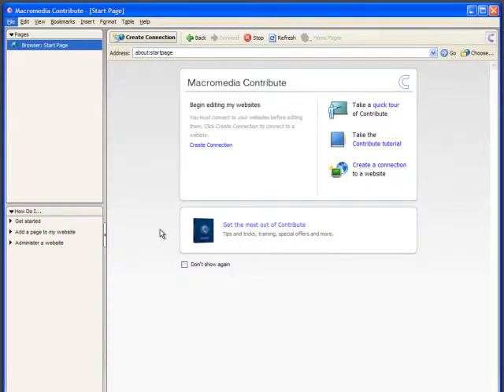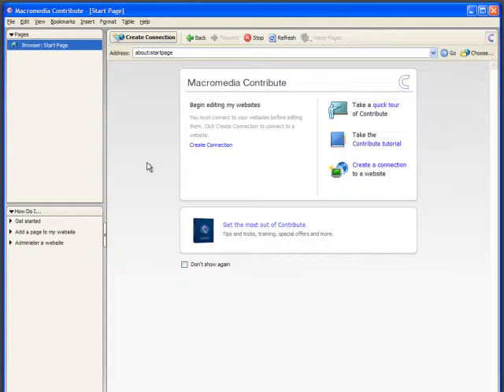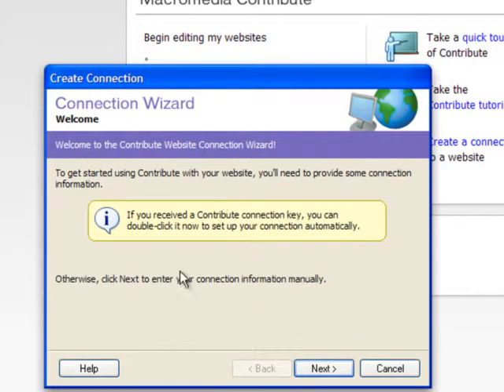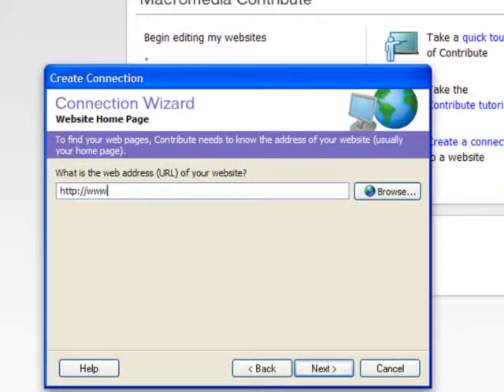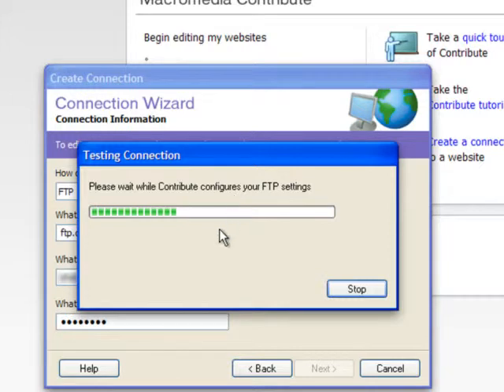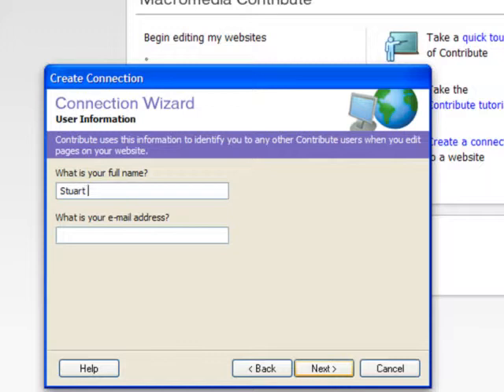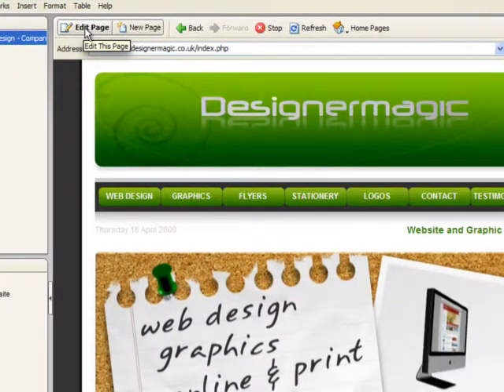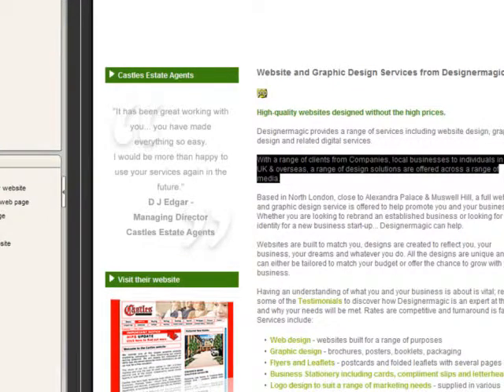Contribute Connection Wizard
How to set up a connection to your website using Contribute